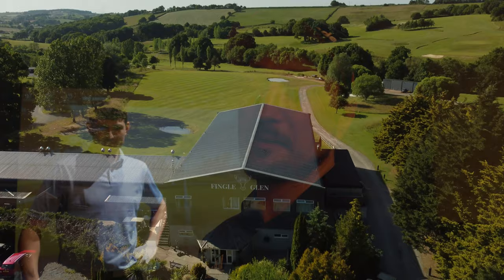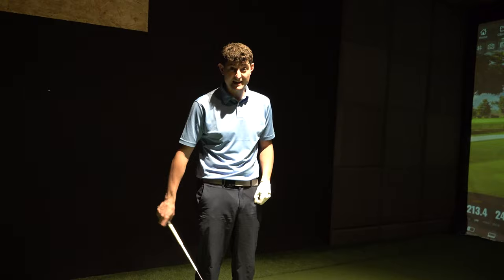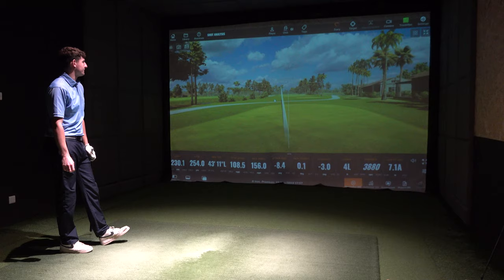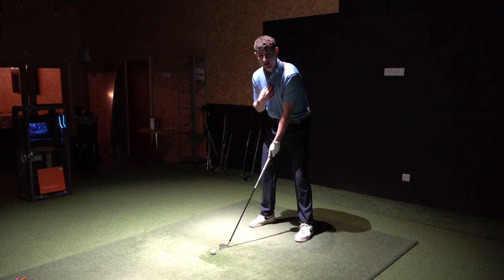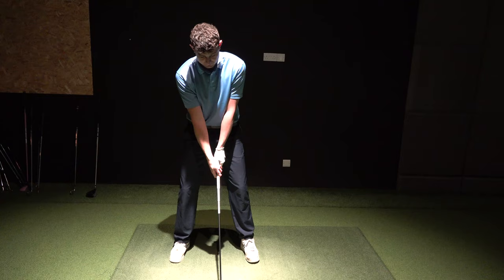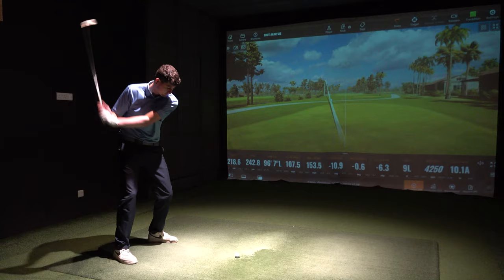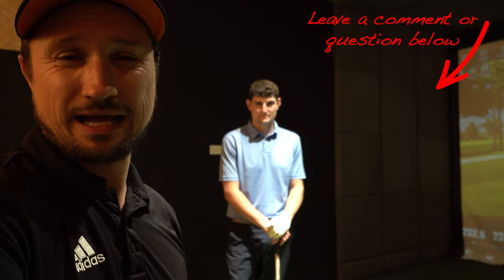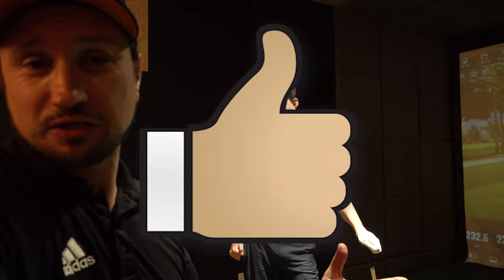EASIEST Way to Hit a STINGER | James Hamon Club PRO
Looking to add the impressive stinger shot to your golf game? In this video, James Hamon, a professional golf instructor, will teach you the techniques and tips to easily hit a stinger shot like a pro! It can be a difficult golf shot to perform, but not anymore! watch this video to find out the easiest way to hit a stinger
Filmed in Fingle Glen golf clubs simulator room in Devon

From club selection to swing mechanics, James will break down the key elements of hitting a stinger and show you how to incorporate it into your game. If you want to impress your friends on the course, make sure to watch this video and learn the secrets to hitting a stinger shot!

This isn't just any golf video - We're Rogue Golfers, after all! So you can expect some laughs, some banter, and some honest opinions. We'll be giving you the lowdown on the good, the bad, and the ugly, and we won't hold back.